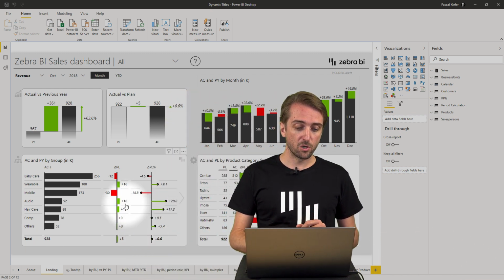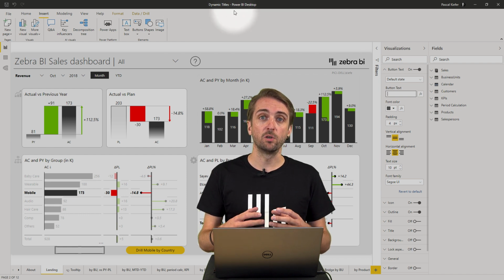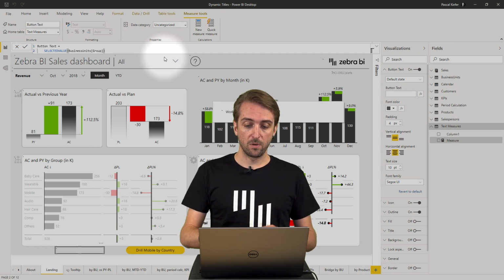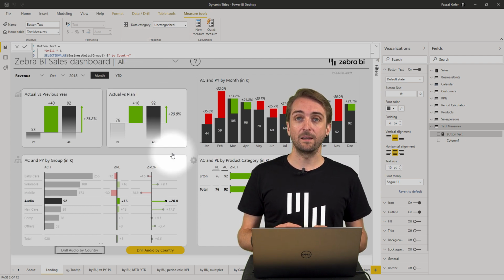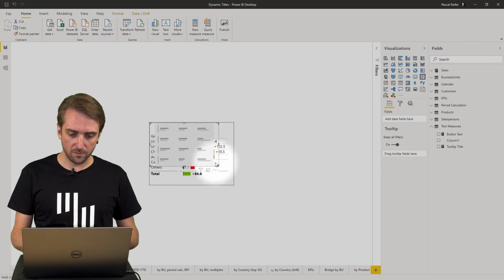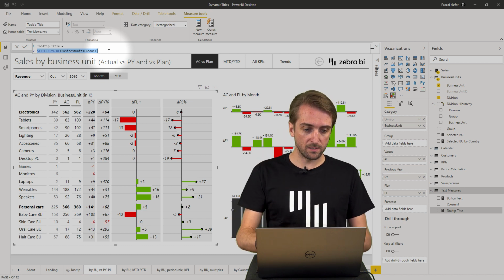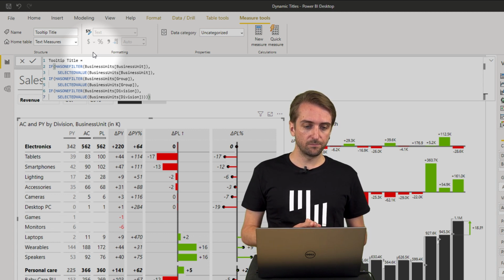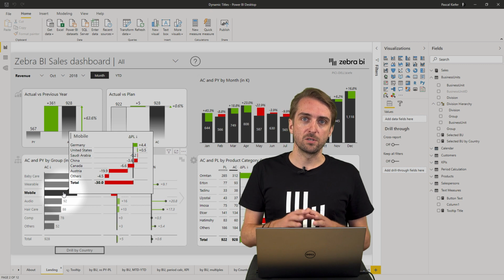How To Set Dynamic Titles in Power BI Reports || Zebra BI Knowledge Base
This video shows how to set up dynamic titles and help users better understand your Power BI reports! In a Power BI report, you can have titles in the page header, in a visual, on a tooltip or drill-through page, and in many other places.

Because Power BI is a self-service BI tool that lets the user interact with the report, it's important that the titles are dynamically showing what has been selected so people can understand what they're looking at.

00:00:00 Intro
00:01:13 Inserting a button
00:01:35 Creating a new measure
00:03:59 Adding the measure to the button
00:06:12 Dynamic title of the tooltip
00:06:23 Adding a measure "Tooltip title"
00:12:17 Outro